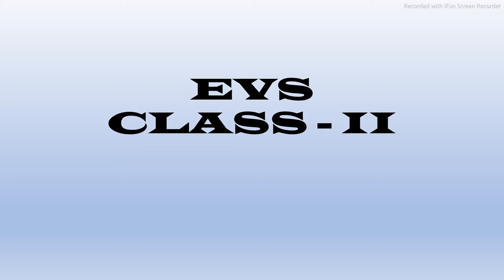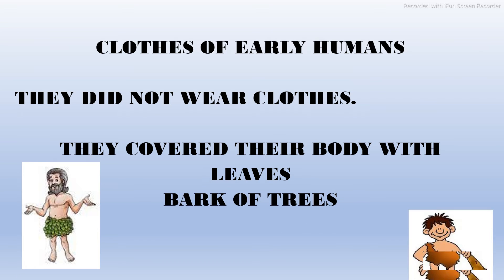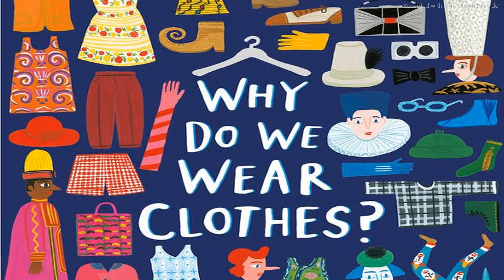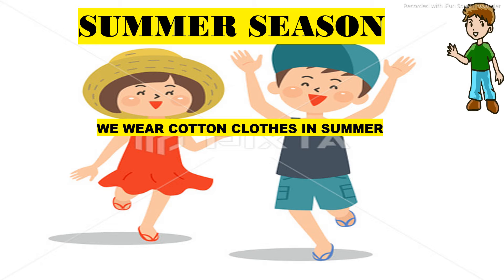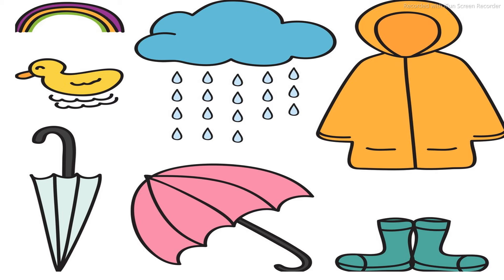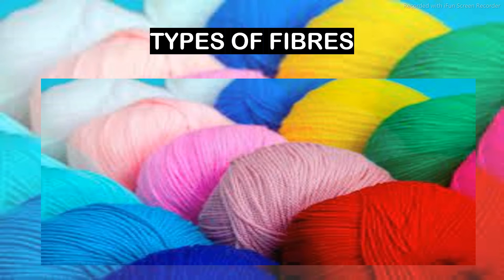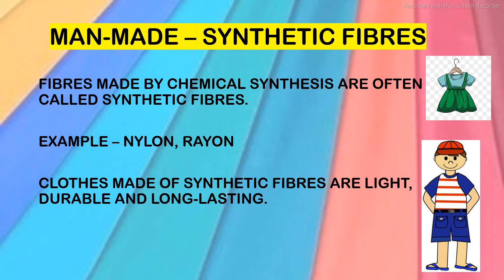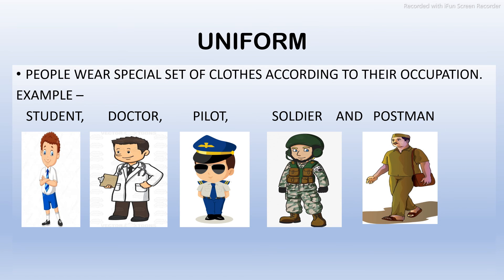CLASS 2 EVS CLOTHES WE WEAR PRITIKA PANDEY